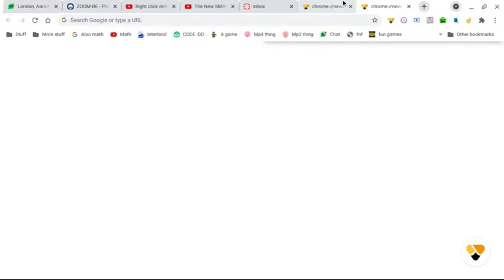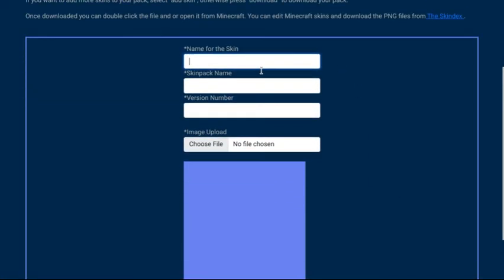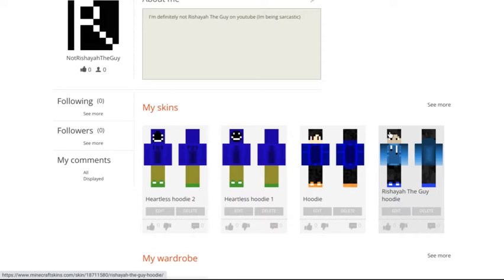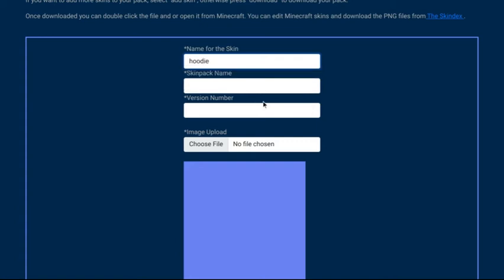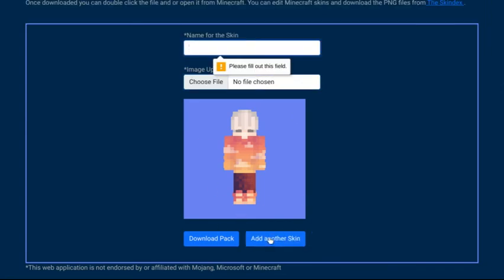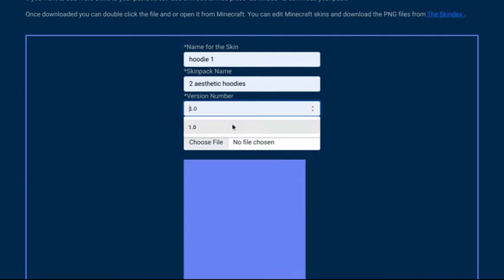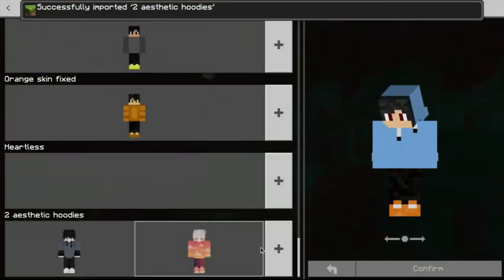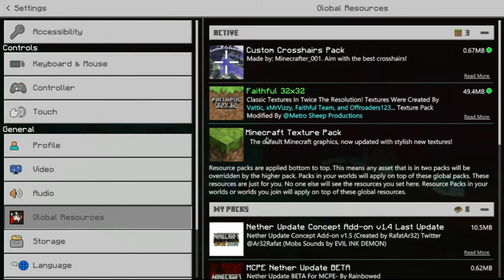How to make your very own skin pack for minecraft education edition!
I learned as I made the tutorial cause I didn't actually know how to make it but I figured it out in the end! so this is how to make you very own Skinpack for Minecraft education edition! I hope you enjoyed!